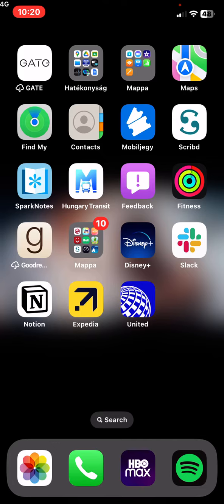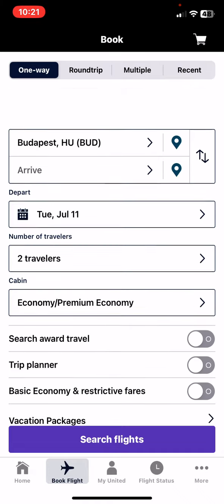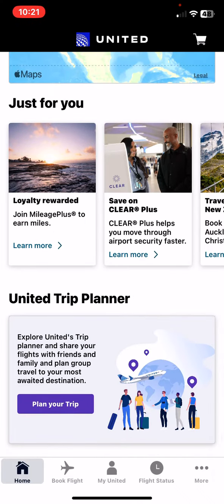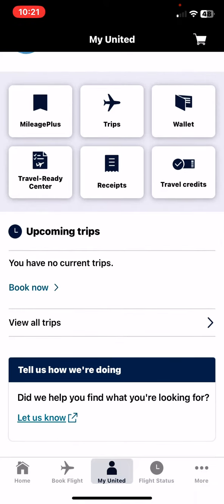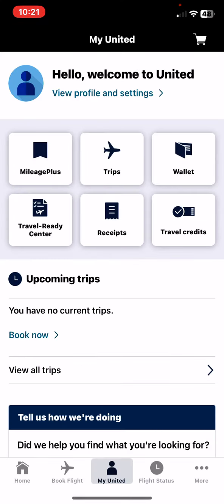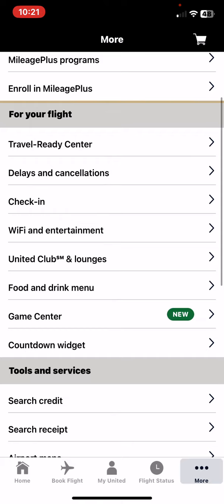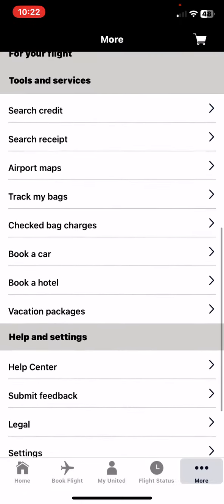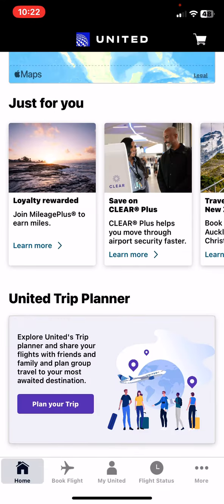How to use the United Airlines app?